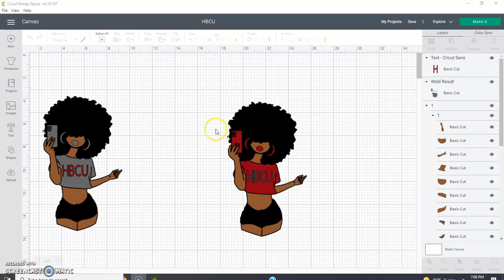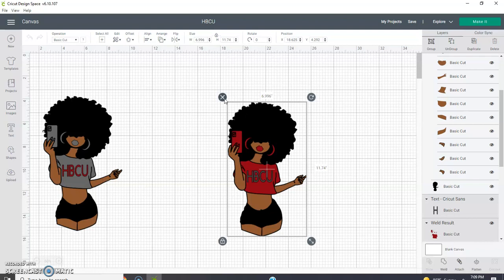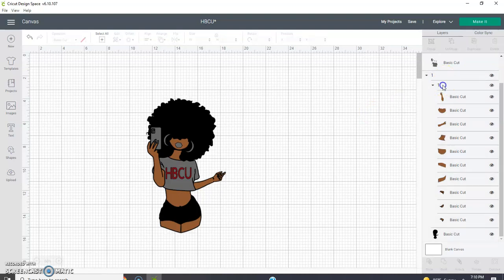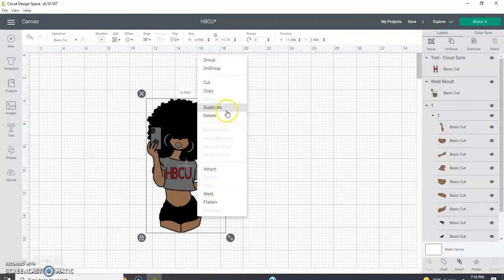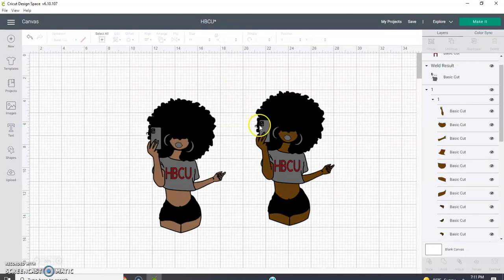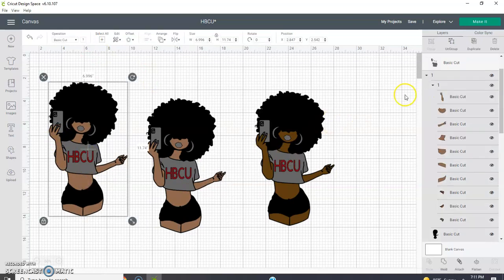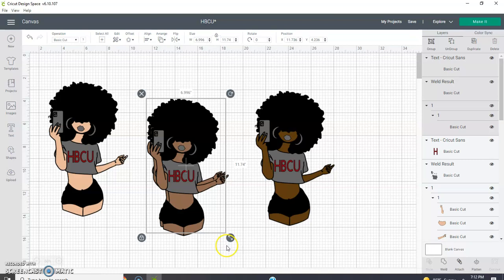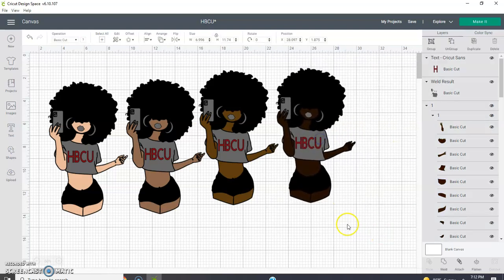How to change the skin tone on an SVG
Hey Kings and Queens! WELCOME BACK, if you are returning.  In today's video, I'm talking about how to change skin tone on an SVG file.

I purchased the file from Adri Studio Designs on Etsy.